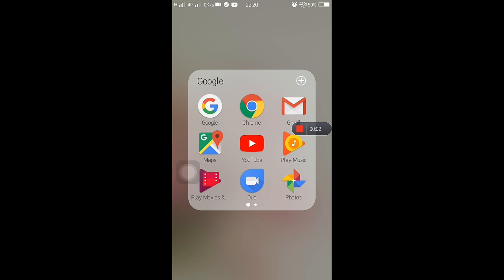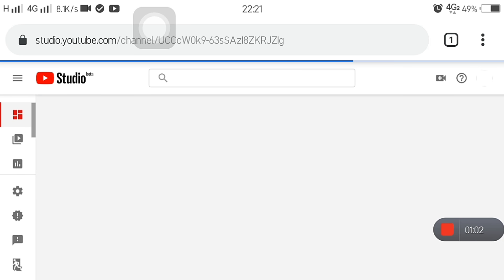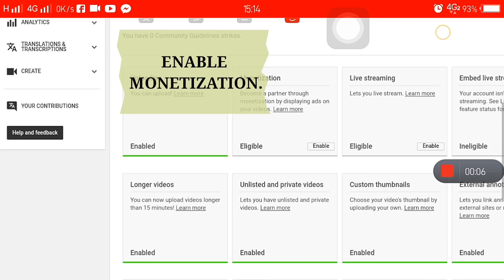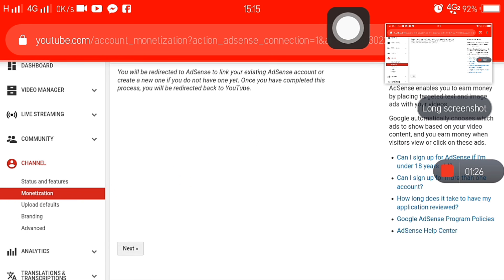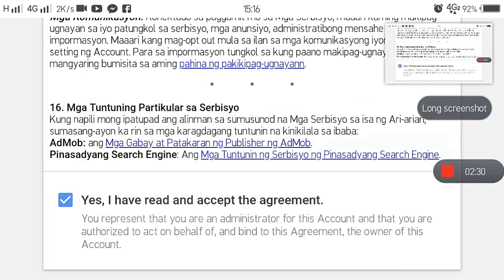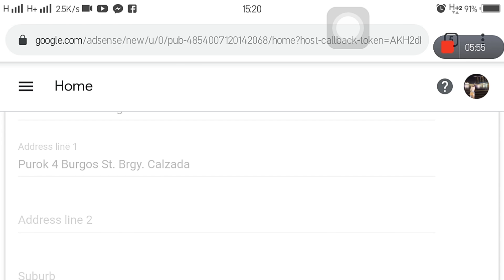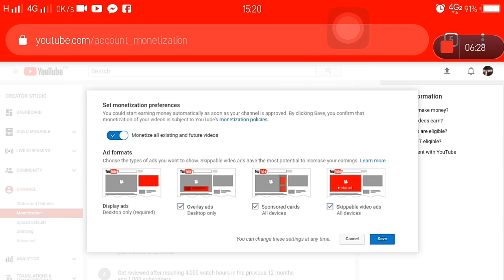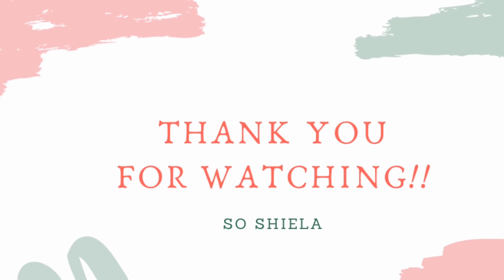How to link Google Adsense to Youtube channel using mobile phone 2019 | STEP BY STEP GUIDE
EASY GUIDE/TUTORIAL on how to link GOOGLE ADSENSE to your YOUTUBE ACCOUNTS.
Briefly explains HOW TO EARN IN YOUTUBE (in Tagalog).  (with English sub title)